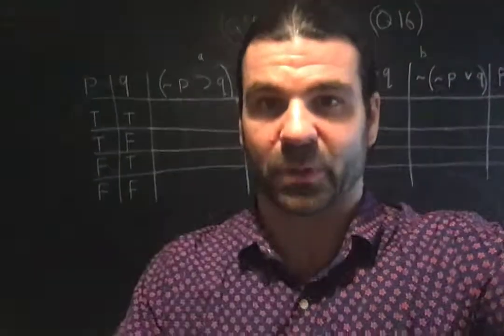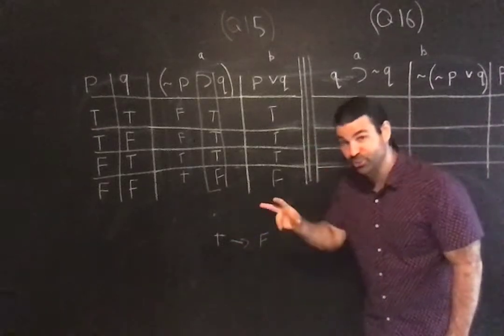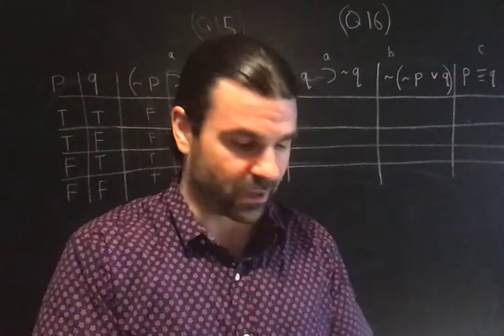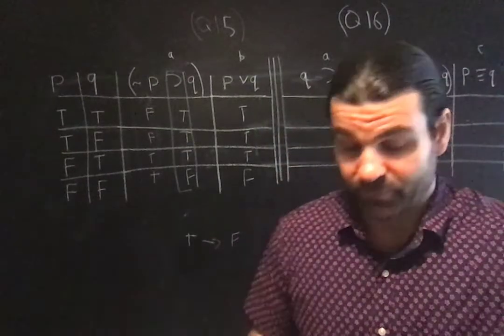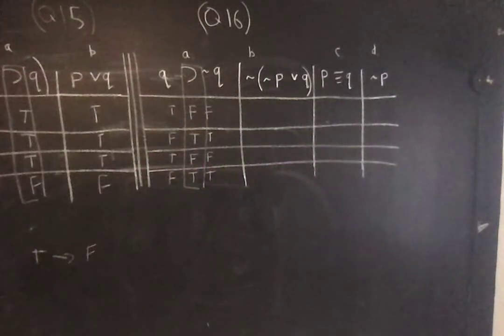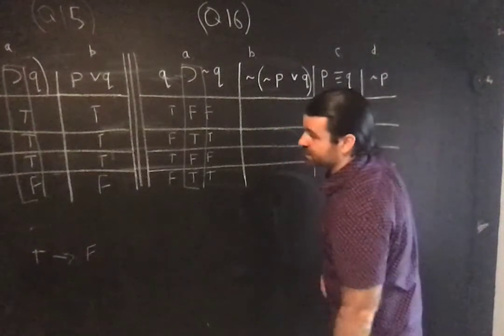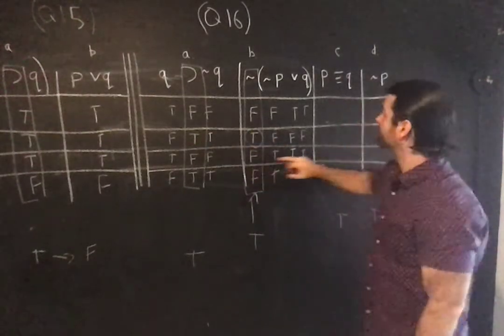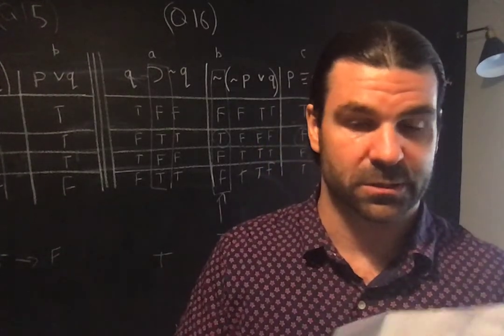Practice Exam 1, Part 8